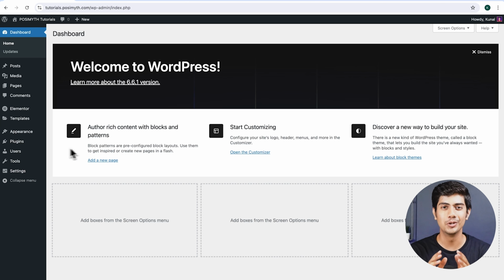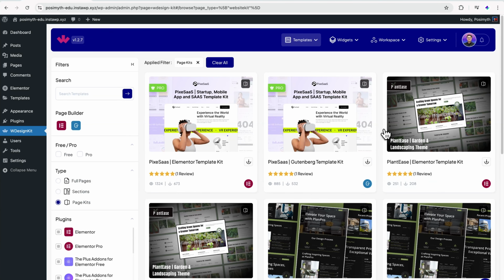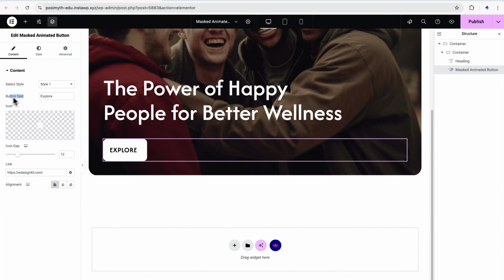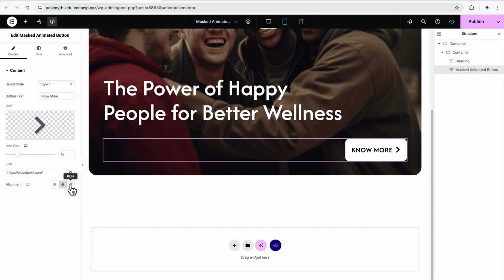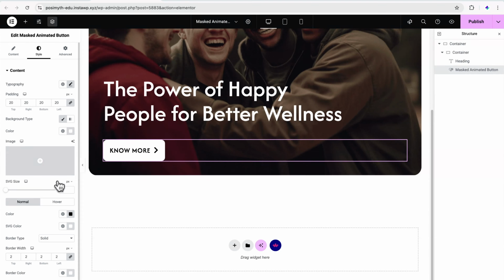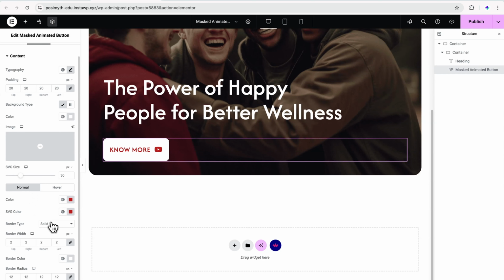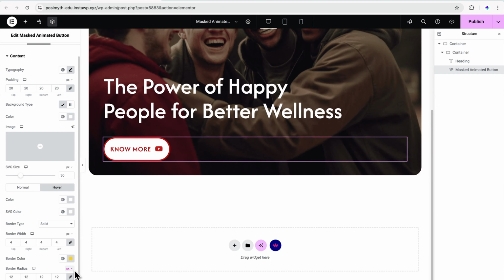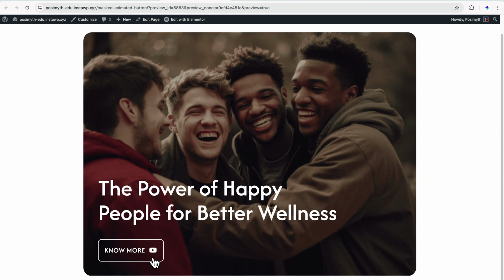Add Unique Elementor Button Animation to Focus User Attention! 👁️✨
The Masked Animated Button Widget by WDesignKit lets you create stunning Elementor button animations that instantly grab attention. It’s the perfect way to make your calls-to-action stand out with smooth, modern effects that look professional and engaging, so watch till the end to see how easily you can add button animation in WordPress.

Timestamps 🕐

00:00 Intro
00:22 WP Backend Setup
01:18 Widget Activation
01:44 Explanation of Edit Options
07:41 Outro
Important Links 🔗

▶️ Need Help with our widgets? Refer our Docs